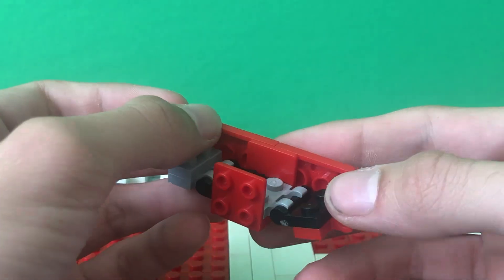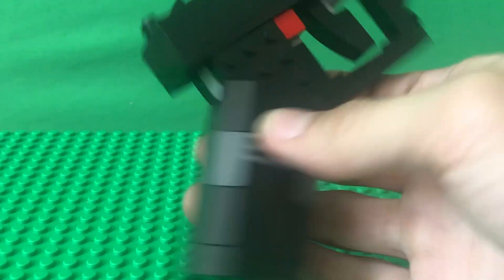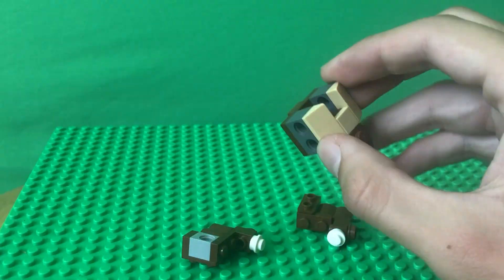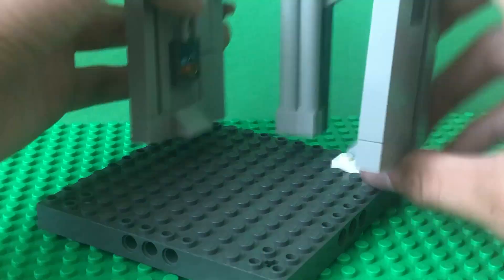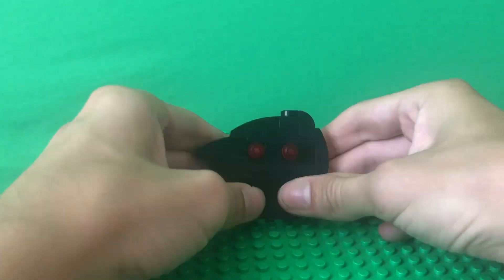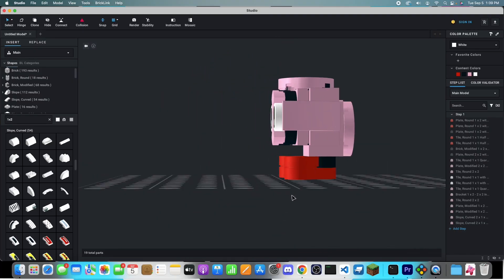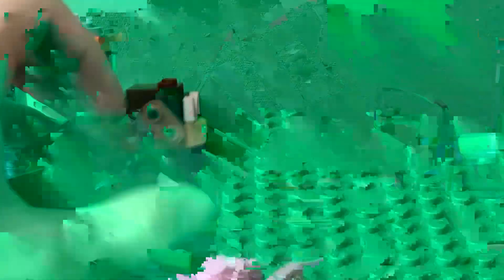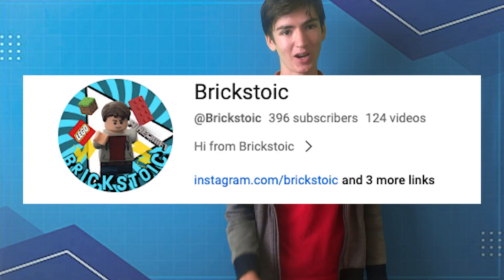I Built YOUR LEGO Ideas!(Brick Printz Studio ep 73)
in this video I built you LEGO ideas